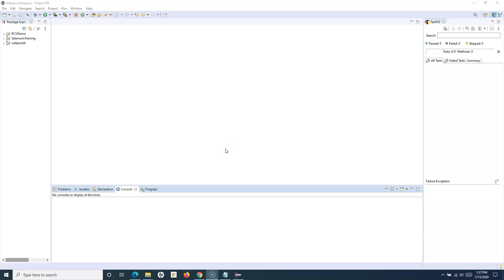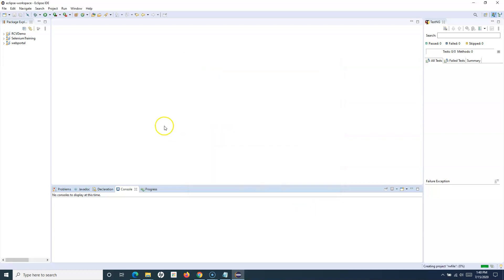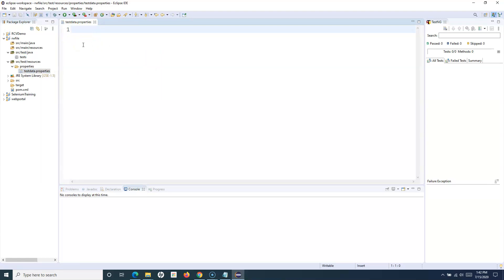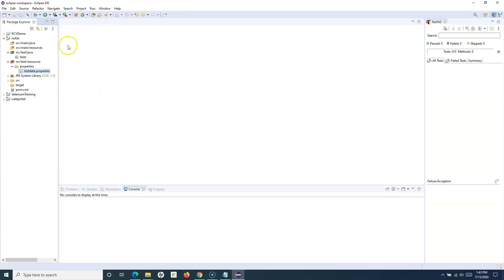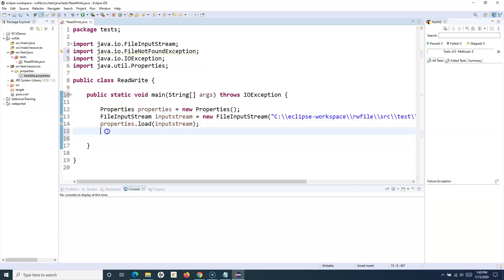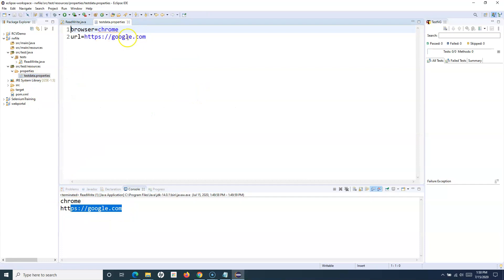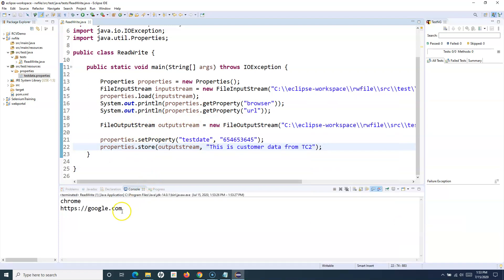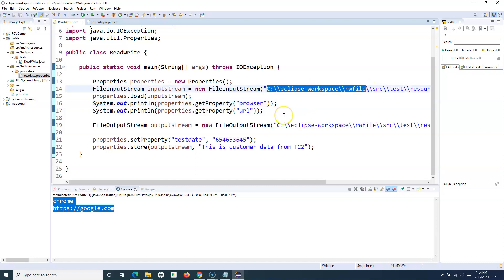Selenium WebDriver Tutorial #41 - How to Read Data From Properties File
In this selenium webdriver tutorial we will learn How to Read Data From Properties File in Selenium WebDriver.

When you are using Selenium with Java. Java provide a properties class which is utilized to reach and write data from properties file. In this tutorial we will understand the step by step process to read and write data in the property file.